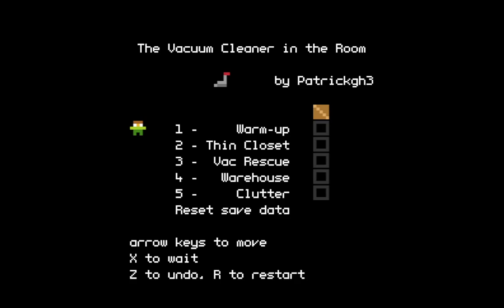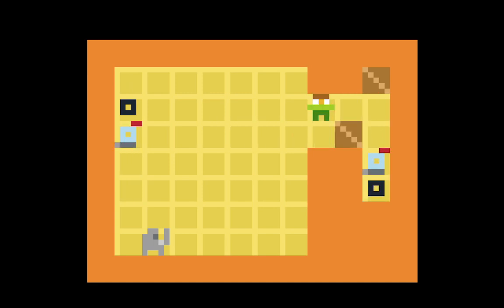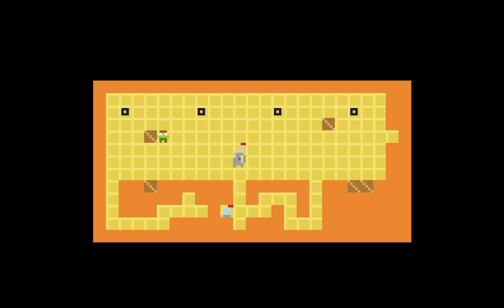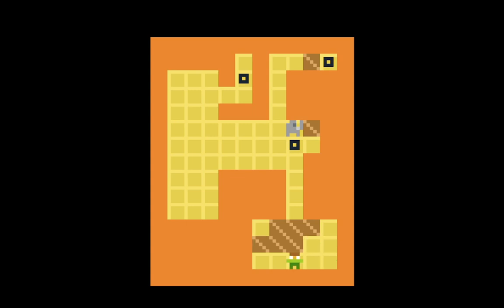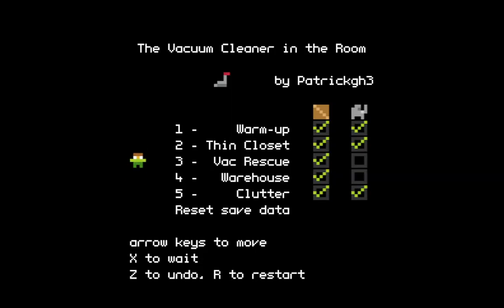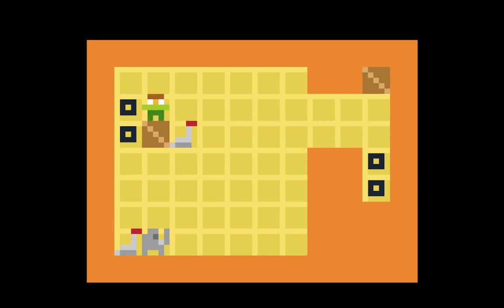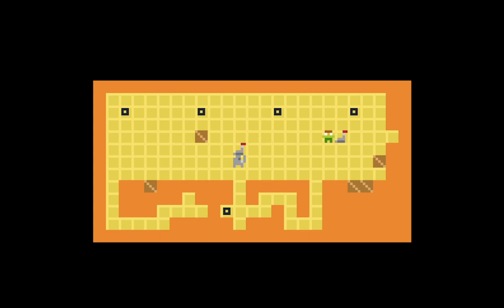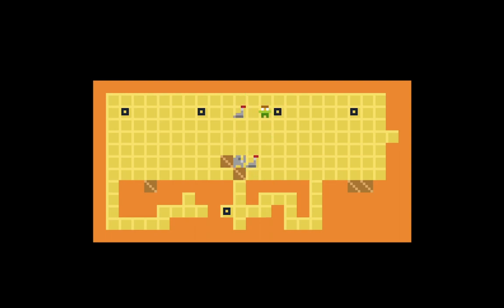The Vacuum Cleaner in the Room by Patrick - Full Playthrough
This playthrough is NOT blind. I have played it before. Although I solved it fast the first time, I was overwhelmed a bit by the side puzzle thing, and didn't solve the side puzzles in level 2/3/4 in my first run. But as it turns out it wasn't actually hard as you can see lol